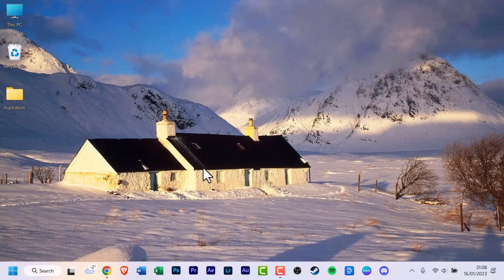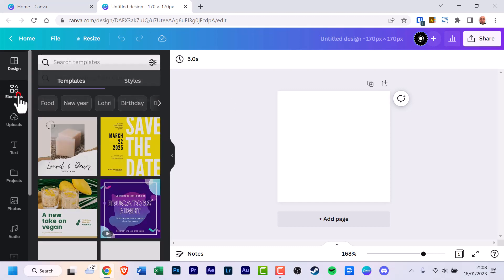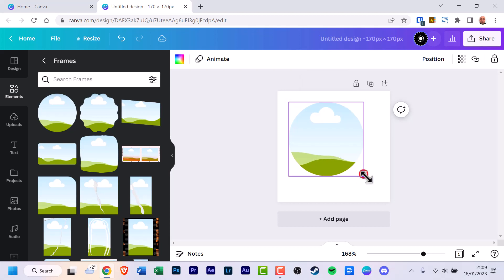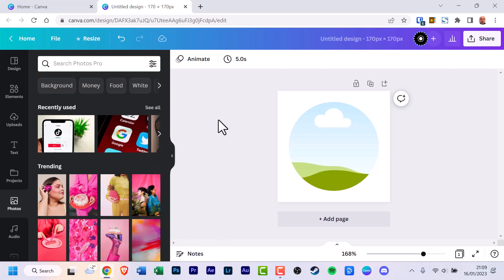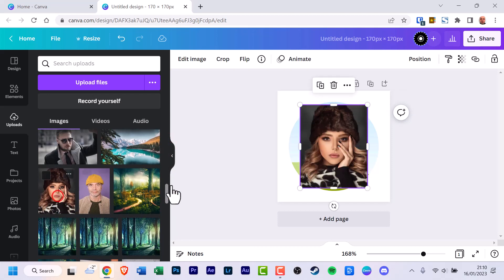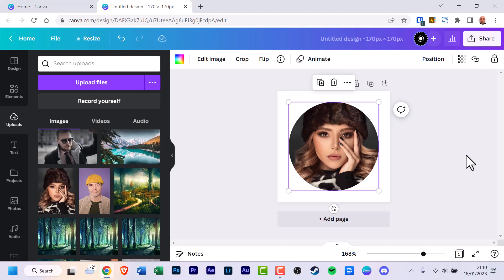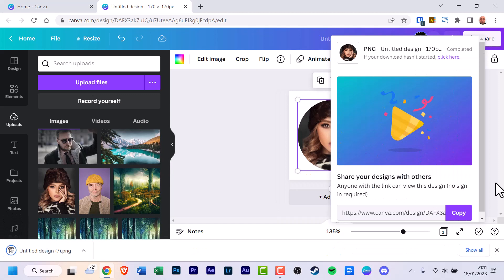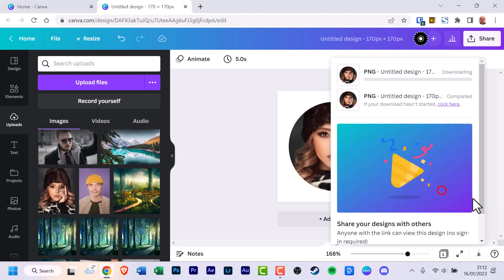How To Crop A Picture Into A Circle Shape On Canva (Easy Guide)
How to Crop a Picture into a Circle Shape on Canva

Hi Everyone and Welcome to Aspiration Channel!

In this video, I’ll show you how to easily crop a picture into a circle shape using Canva. Follow this step-by-step guide to create perfect circle images for your designs, social media posts, and more. I’ll cover how to use Canva’s frame tool, adjust photos, and download your design with or without a transparent background.